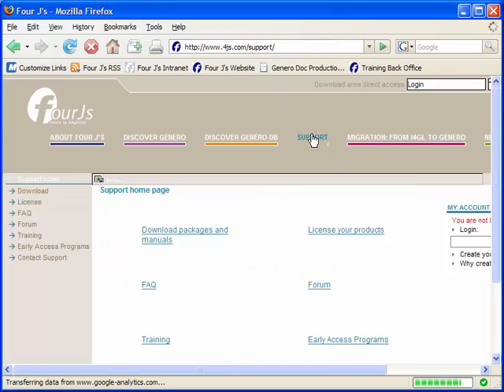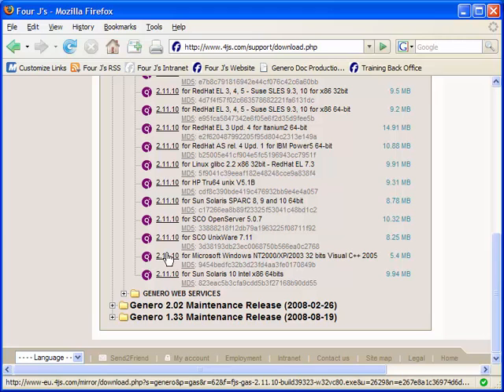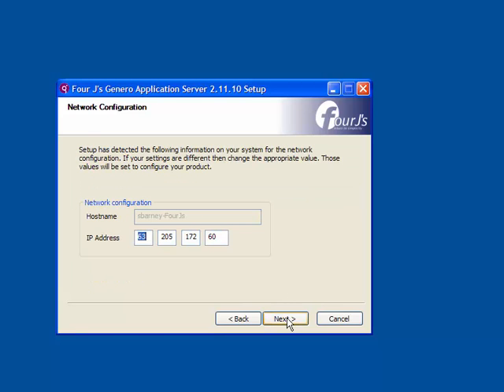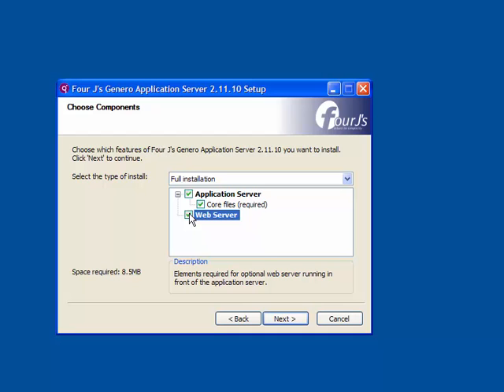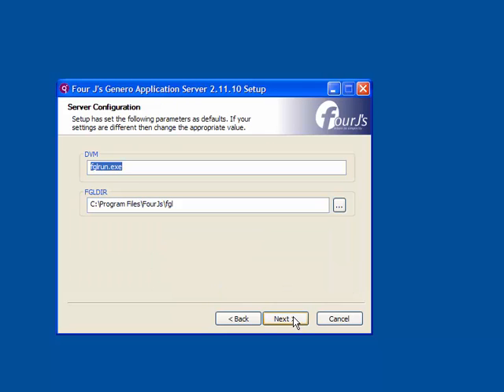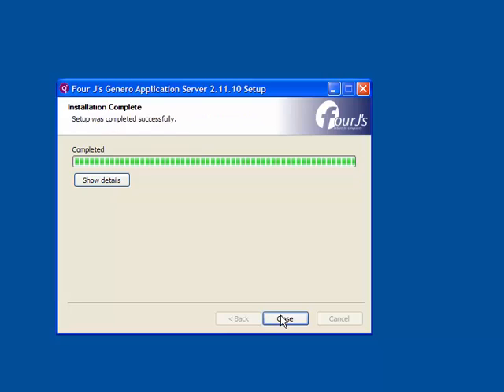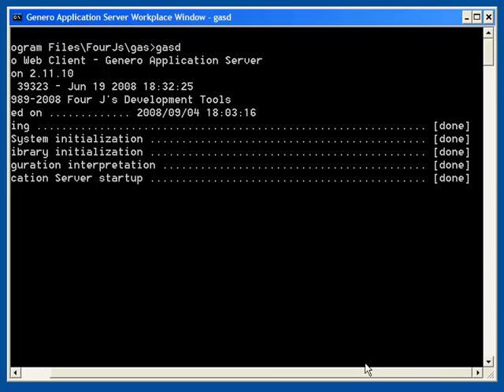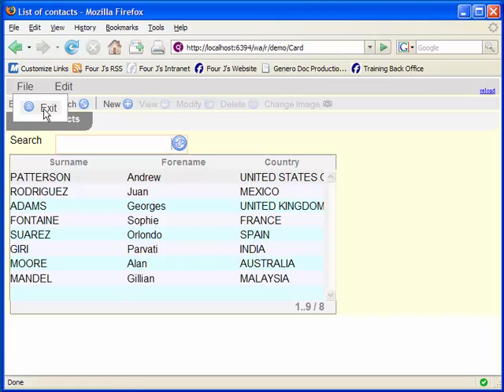Installing the Genero Application Server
Video 1 in the Web Applications (GWC): Installation and Configuration video series.